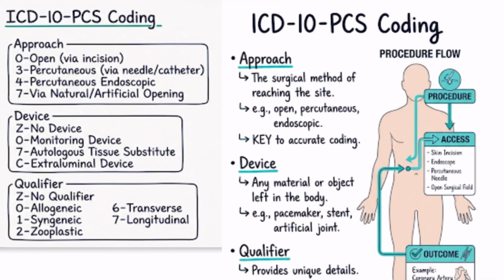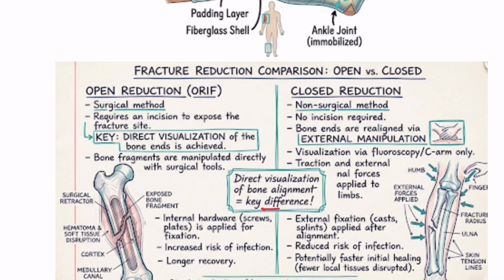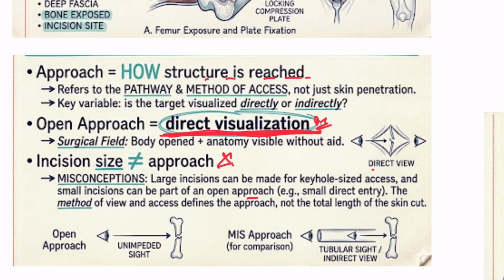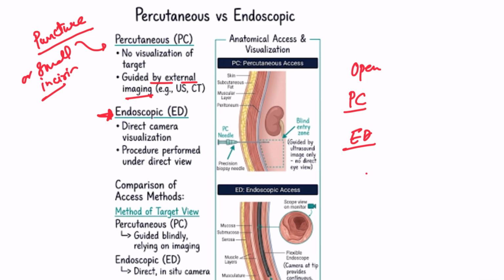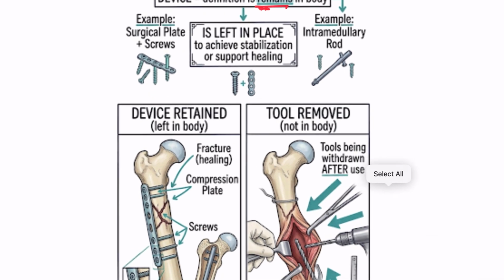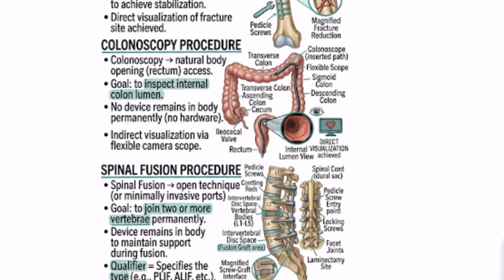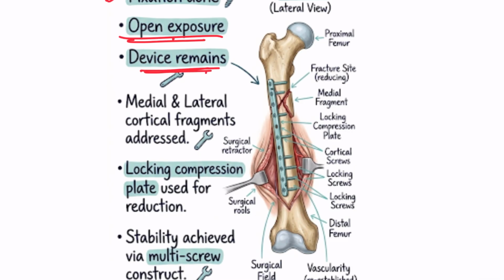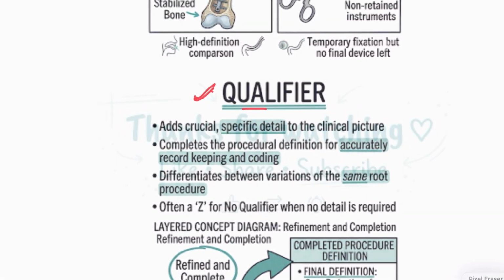ICD-10-PCS Approach, Device & Qualifier Made Simple | Stop Memorizing, Start Understanding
If ICD-10-PCS Approach, Device, and Qualifier have ever felt confusing, this video will simplify it for you.

Most coders struggle because they try to memorize PCS concepts instead of understanding the logic behind them.

In this video, I break down:
- Approach (how the procedure site is reached)
- Device (what remains inside the body)
- Qualifier (additional details that refine the procedure)

You’ll also learn:
- Clear definitions with examples
- High-yield coding logic used in real scenarios
- Common mistakes that coders make
- A simple step-by-step framework to apply PCS correctly

This is perfect for:
- CPC / CPMA aspirants
- Anyone struggling with ICD-10-PCS concepts
- Healthcare professionals transitioning into coding

If you want to stop memorizing and start thinking logically in PCS, this video is your foundation.

Next video:
We’ll apply this entire framework to real operative cases step by step.